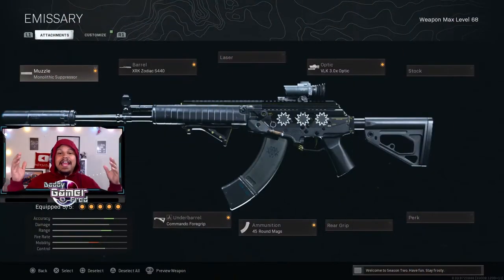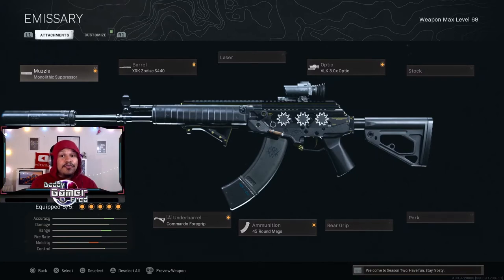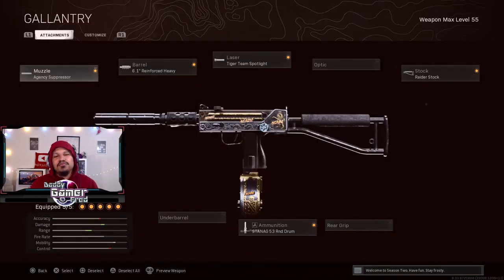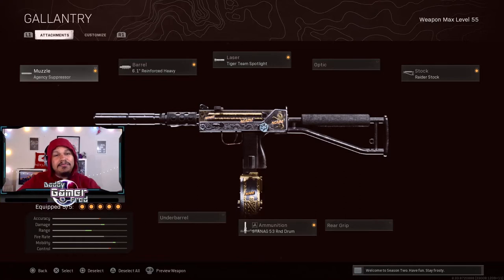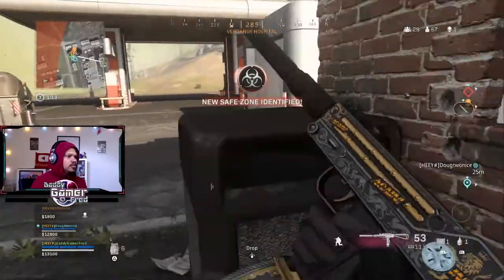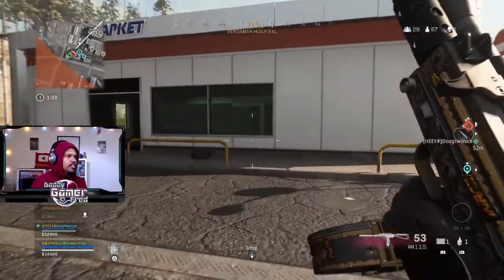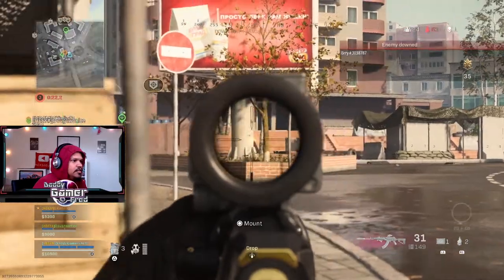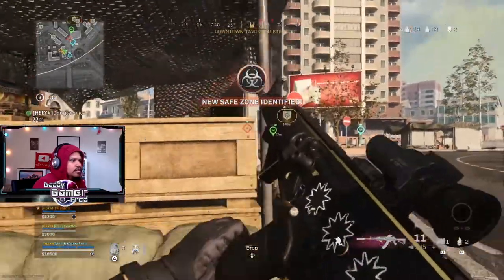The MAX DAMAGE Amax! 😯 Best AR in Warzone (Cold War Warzone)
Chapters:
00:00 Intro
01:18 MAX DAMAGE Amax Loadout
01:52 Best Mac 10 Loadout
03:18 Amax Mac 10 Gameplay
07:55 9 Kill Gameplay
14:28 Outro

Nintendo Switch Friend Code : SW- 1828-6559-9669
PSN : DaddyGamerFred
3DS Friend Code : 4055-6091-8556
Pokèmon G0 Trainer Code : 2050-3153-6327